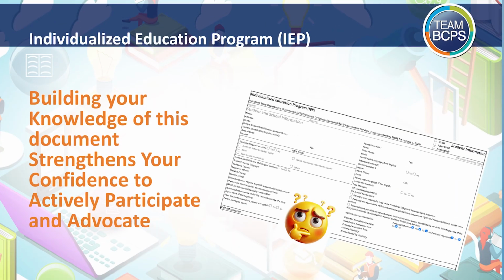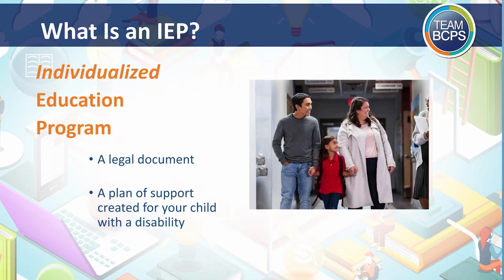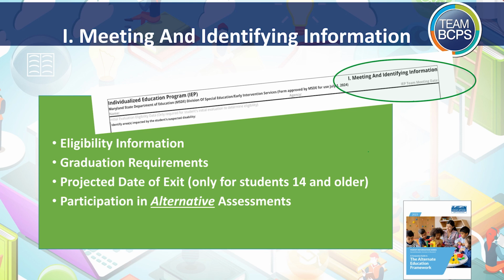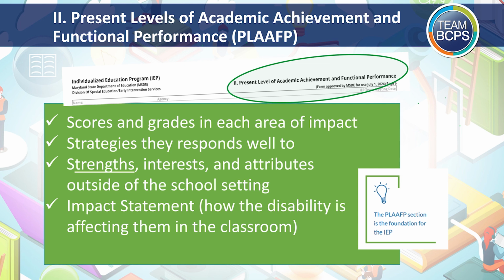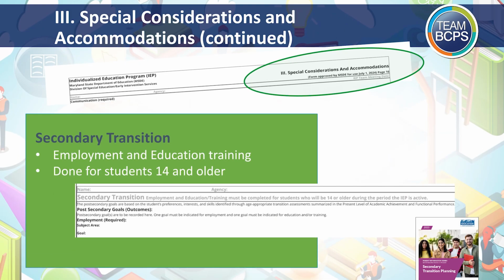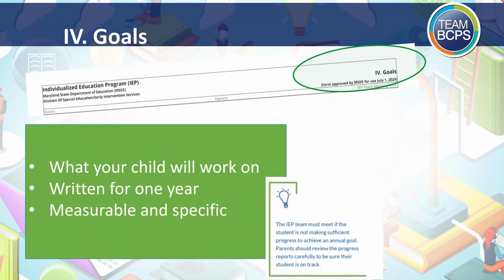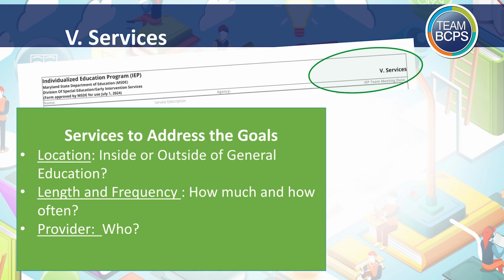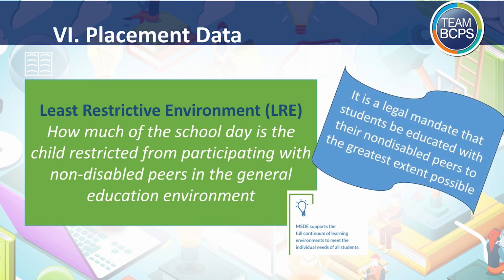Understanding Your Childs IEP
This short video walks you through each section of an IEP document. The goal is for you to feel more confident reading your child's IEP, so you can participate and advocate effectively in your child’s special education decision making process.